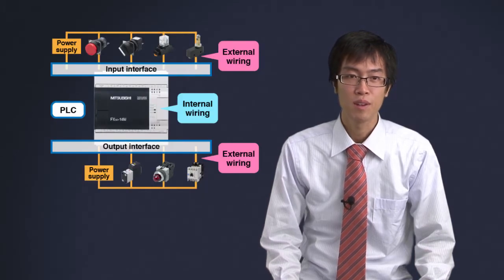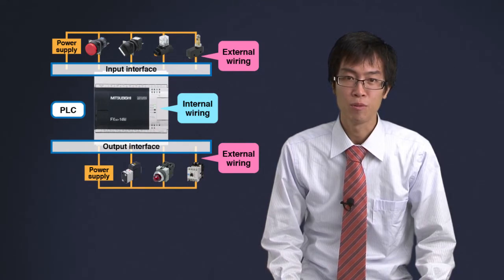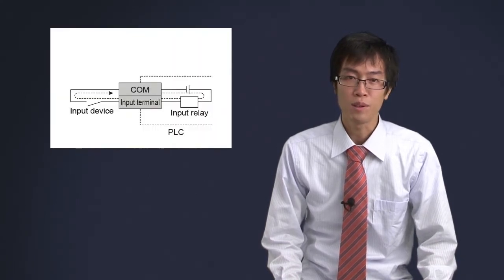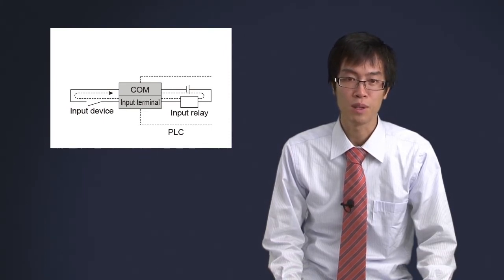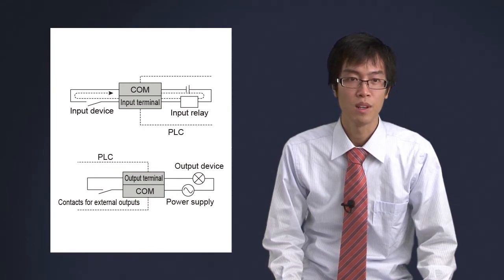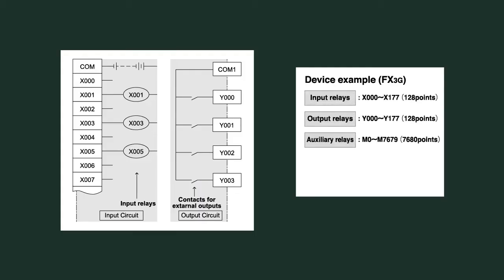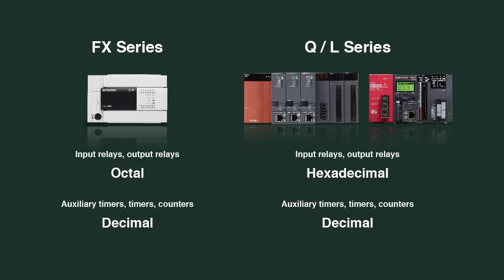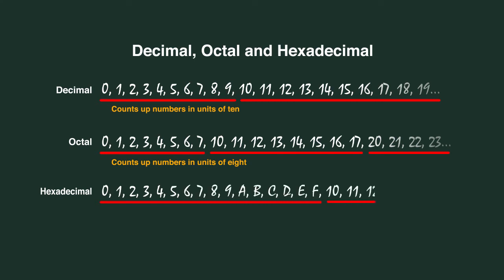08 of 19 Your First PLC What is PLC PLC Wiring